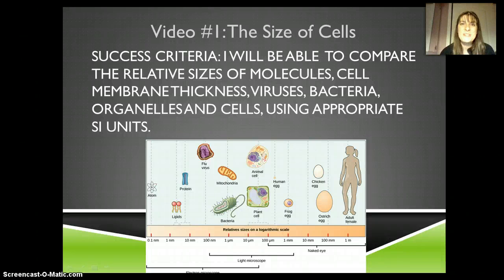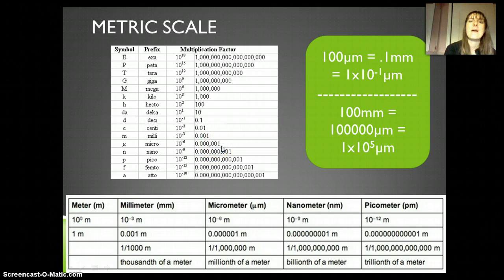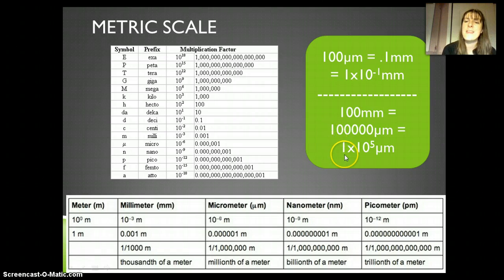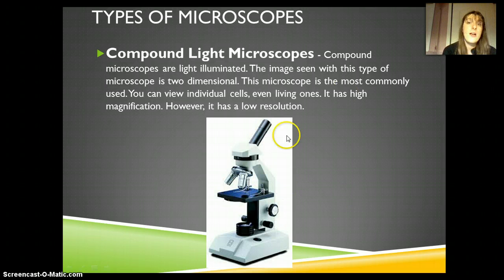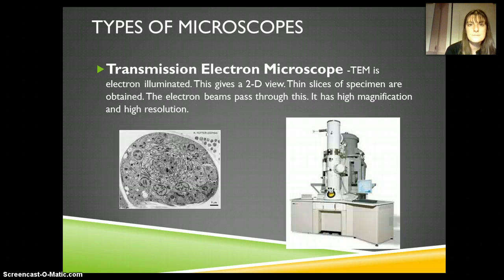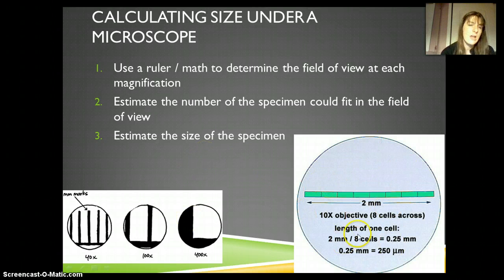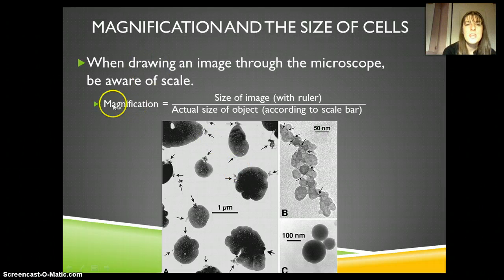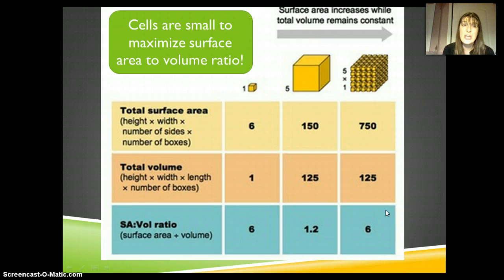The Size of Cells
This video is an introduction to the small size of cells.